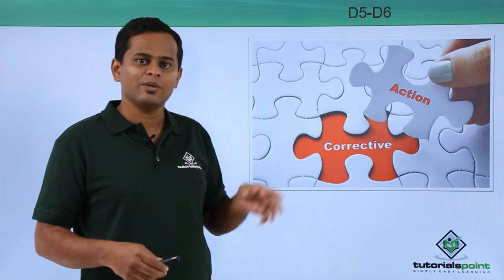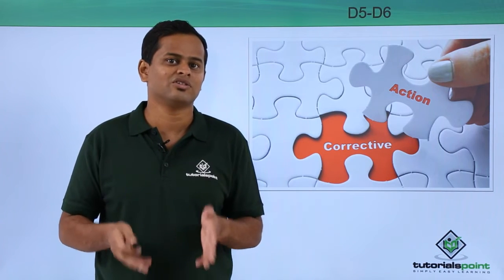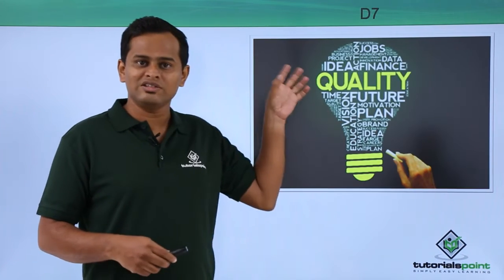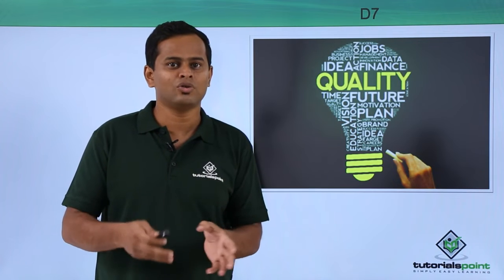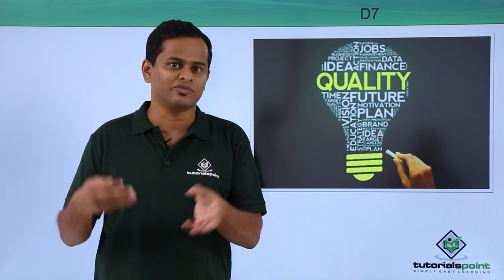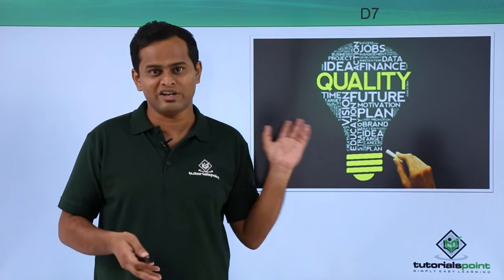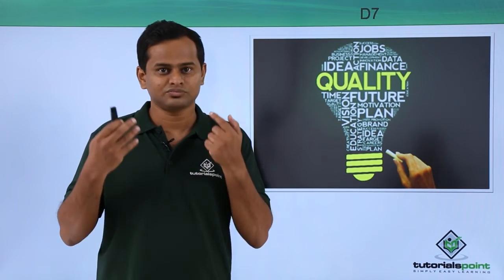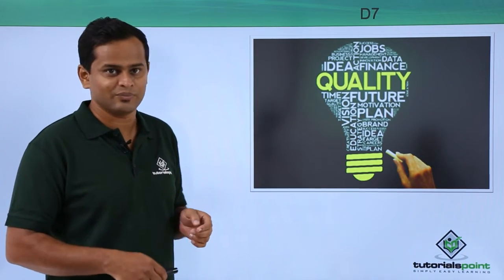Quality Management - 8D